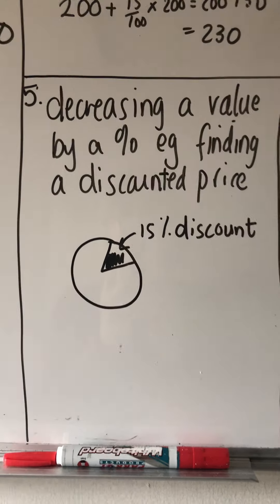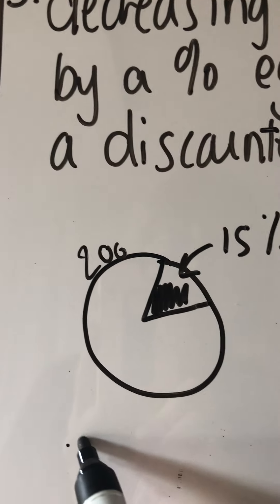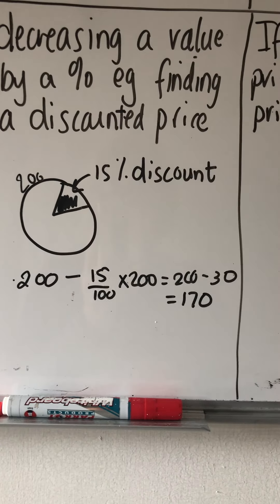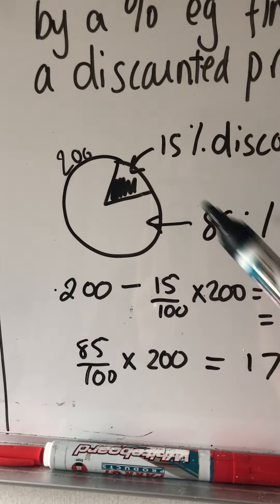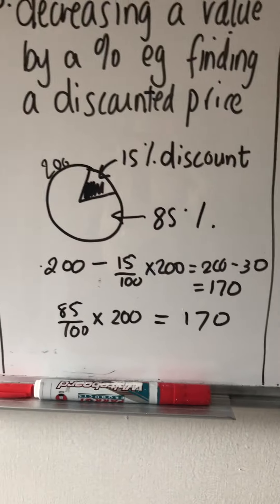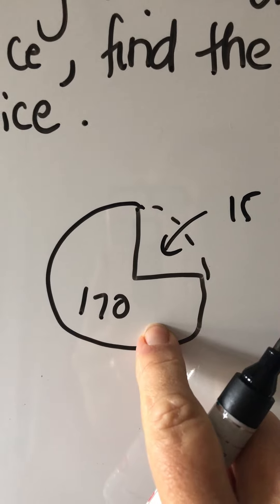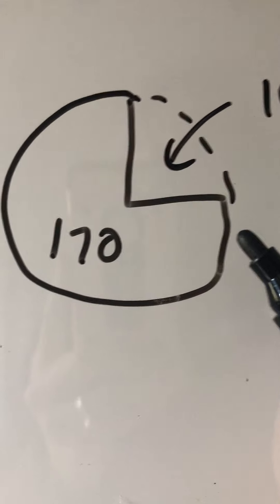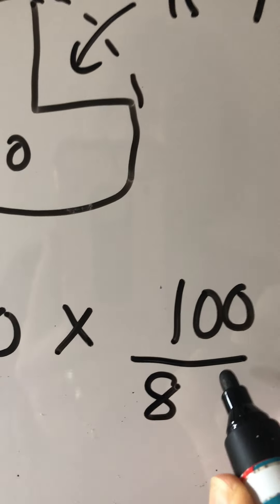Percentages 4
Decreasing an amount by a percentage eg. discounts and finding the original amount if given the discounted price.